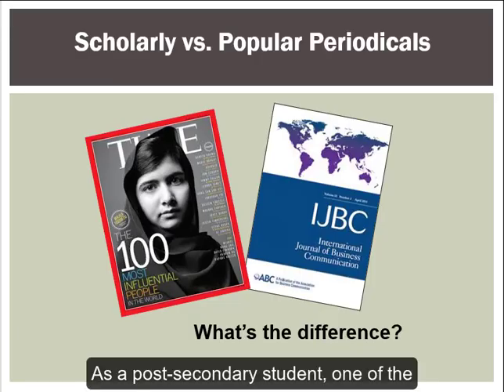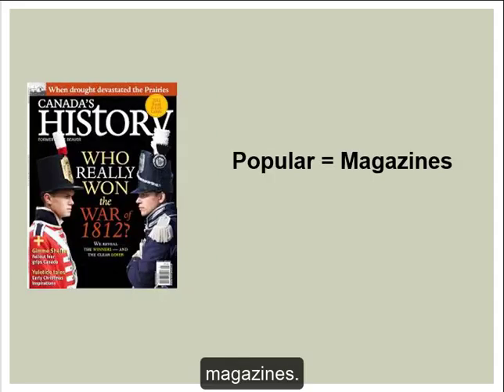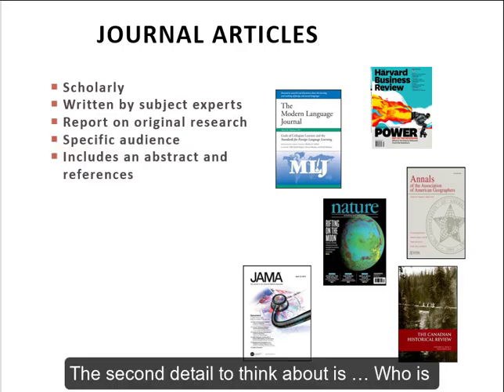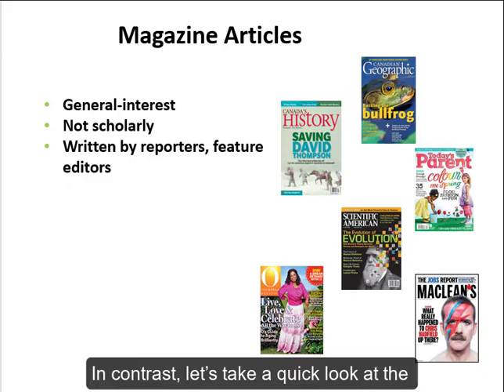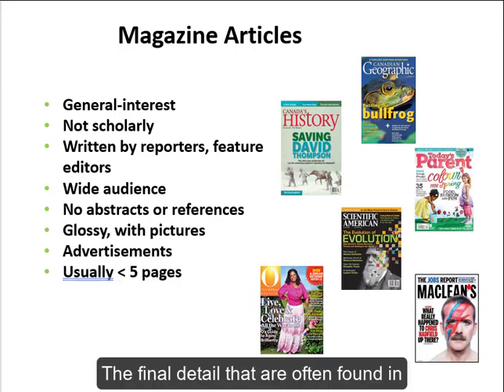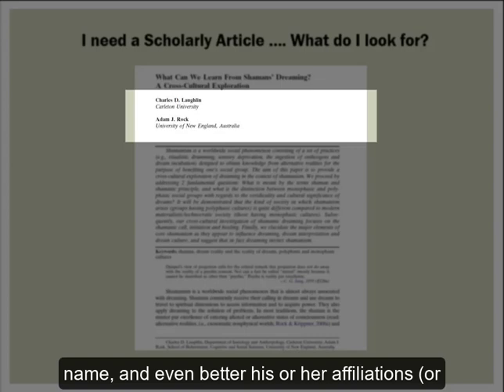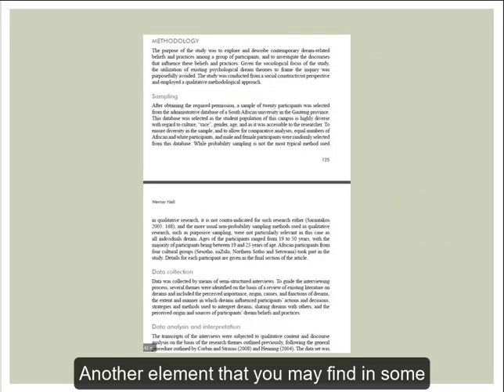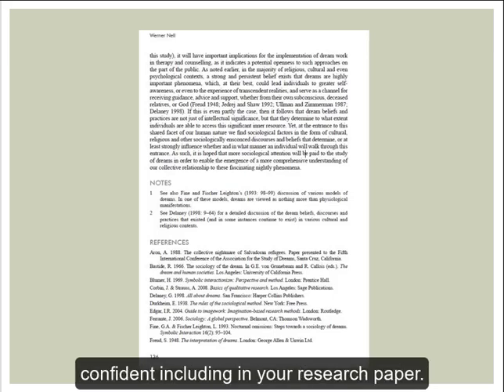Scholarly vs Popular Sources of Information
This short video provides a quick overview of Scholarly vs. Popular sources of information. It provides definitions, defining features, and tips to help viewers understand the differences between Scholarly or Academic articles versus Popular articles.

The Learning Library is an academic library that serves the students, staff, faculty, and alumni of both Nipissing University and Canadore College, as well as the surrounding communities and the general public.

We acknowledge that the shared Nipissing University and Canadore College campus sits on the territory of Nipissing First Nation, the territory of the Anishnabek, within lands protected by the Robinson Huron Treaty of 1850.  We are grateful to be able to live and learn on these lands with all our relations.